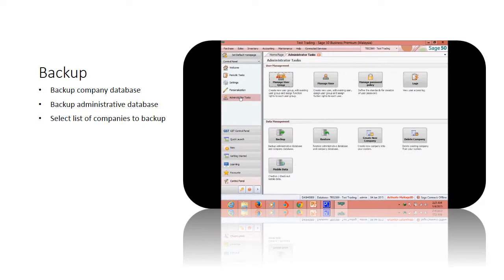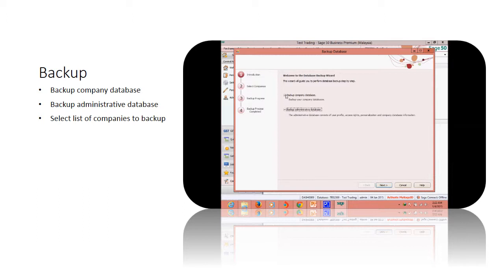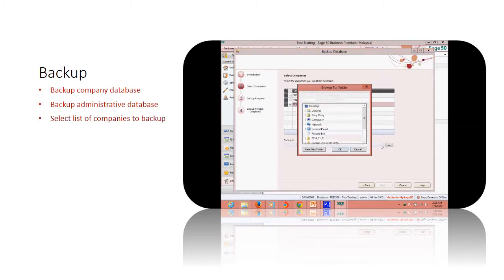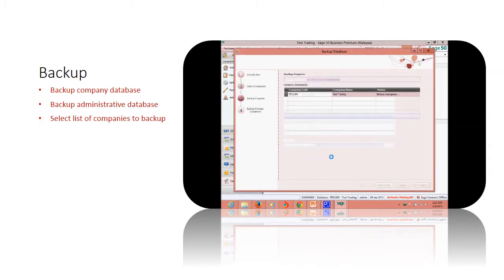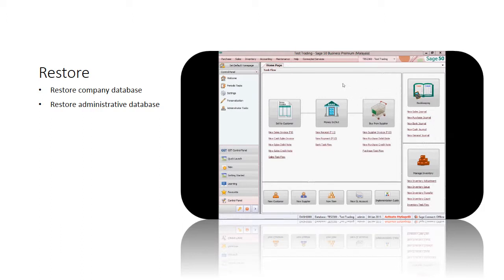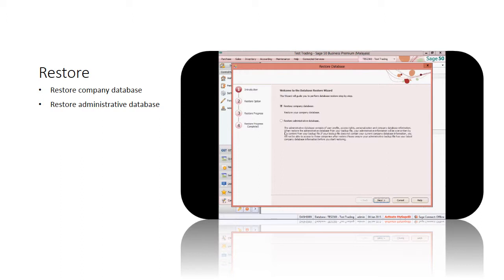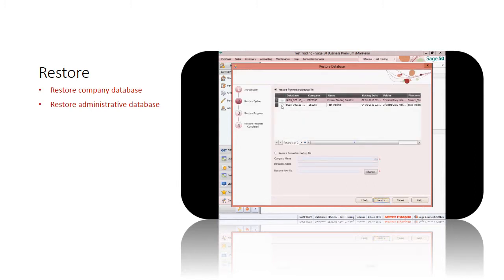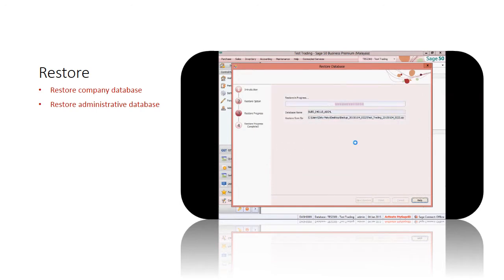Sage 50 - Backup & Restore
An important procedure when using any computer software package is to back up your data on a regular basis. This section provides instructions on how to back up your data files and restore them should you ever need.